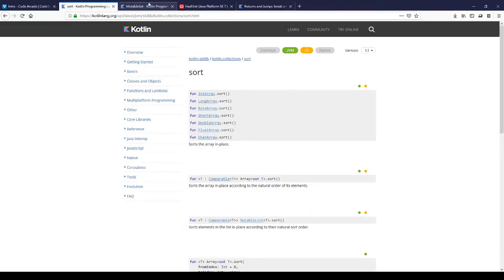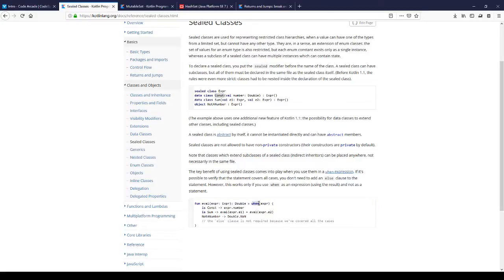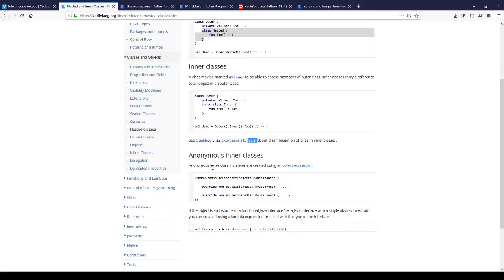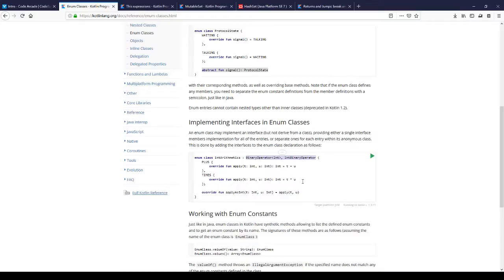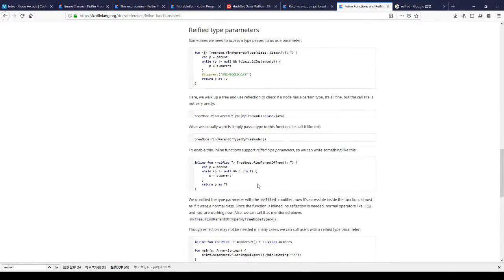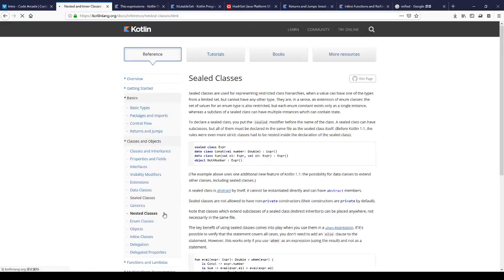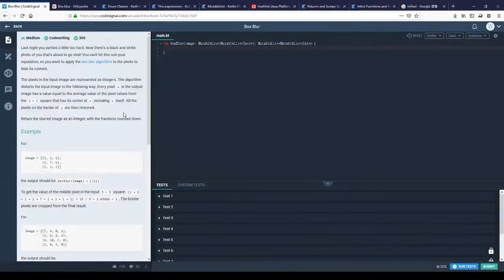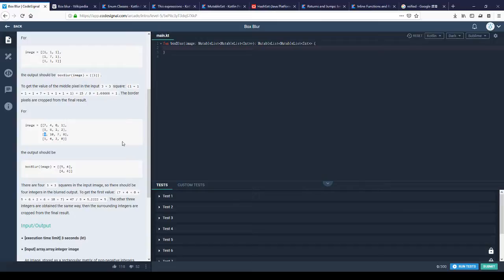Learning Kotlin Live Episode 24: Selaed classes, Nested classes, Enum classes